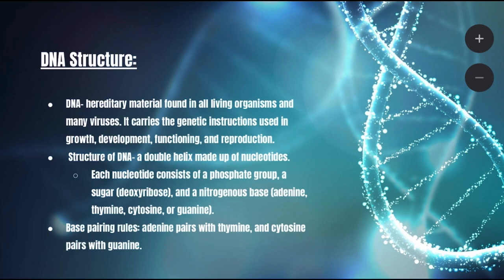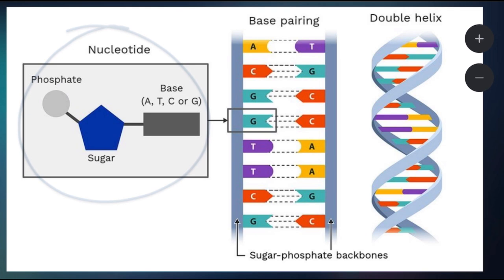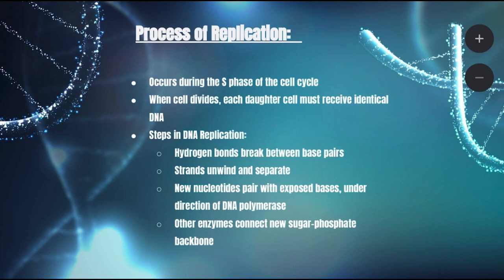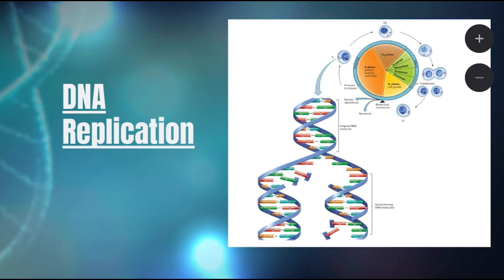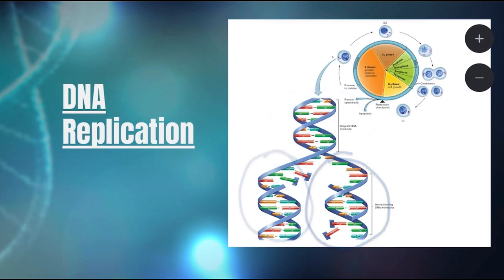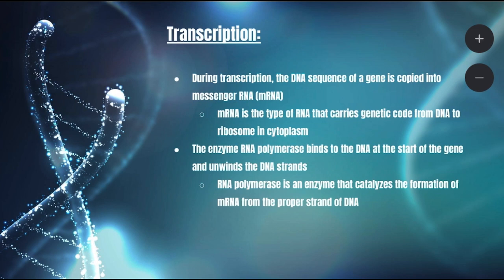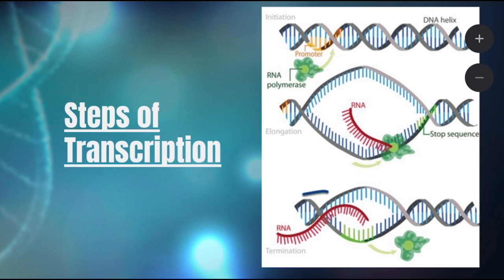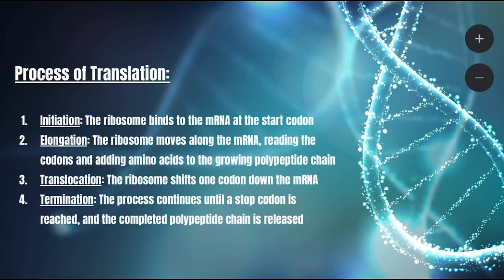October 3, 2024